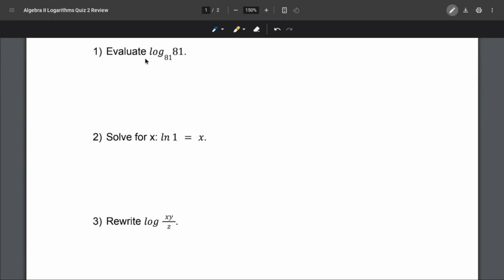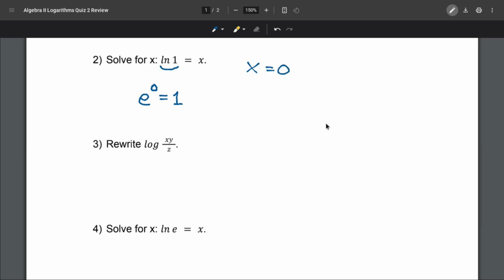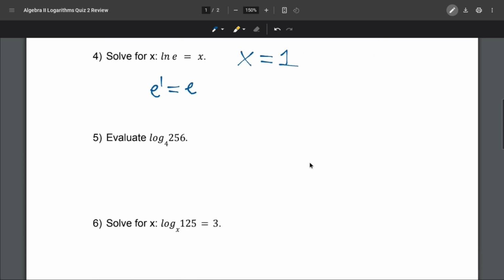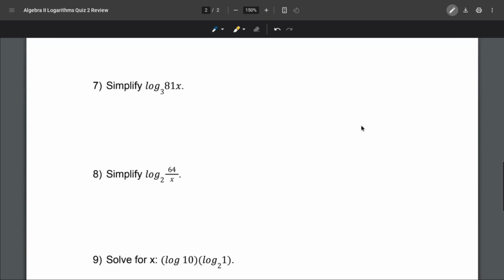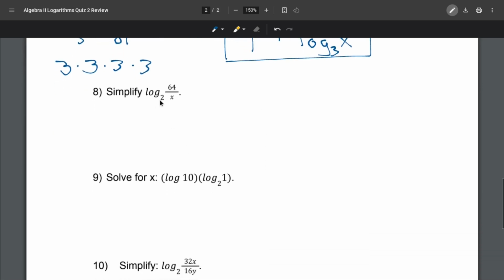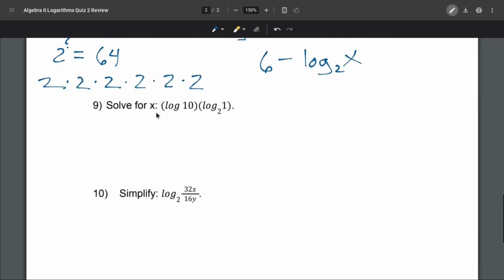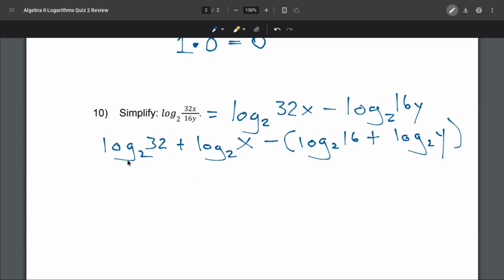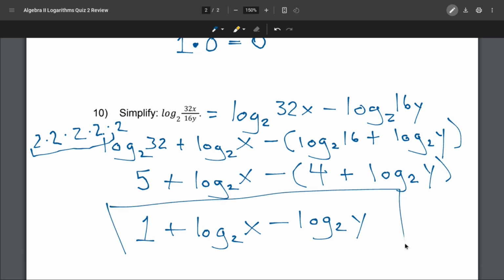Algebra 2 Logarithms Quiz 2 Review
In this video, I go through the quiz review for my students second quiz on logarithms. In this quiz, in addition to the change of base rule, students with need to use the product and quotient rules for logarithms as well as know what the log of 1 is and what the log of the base is.